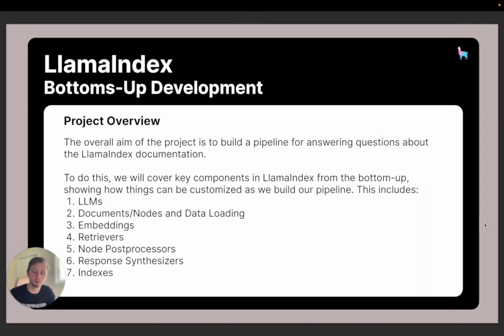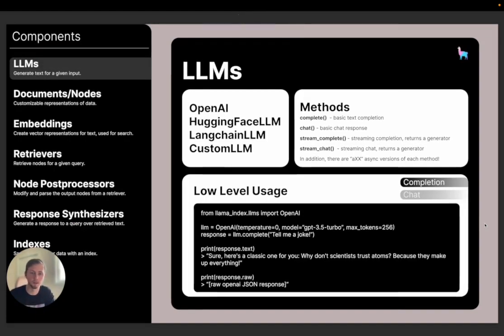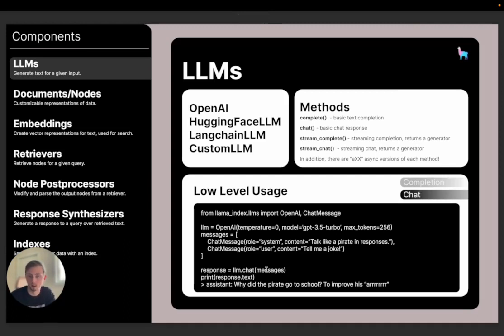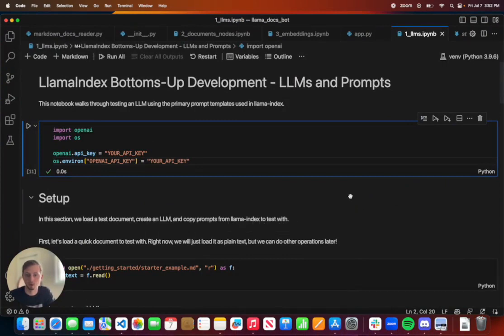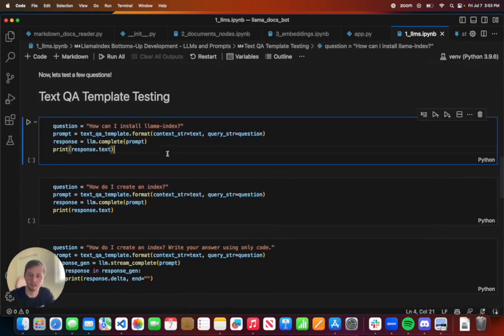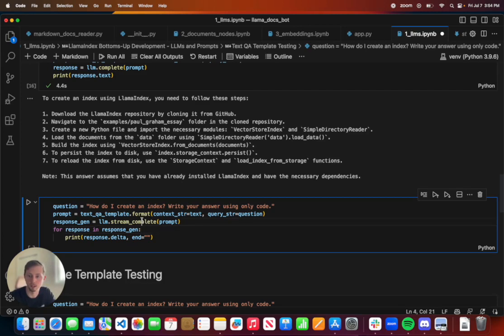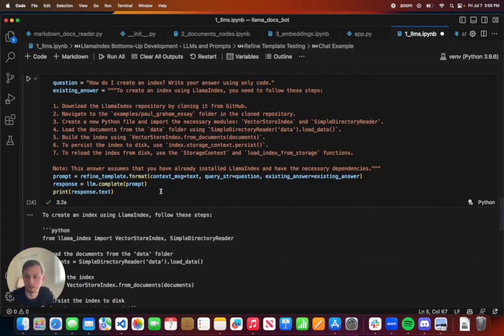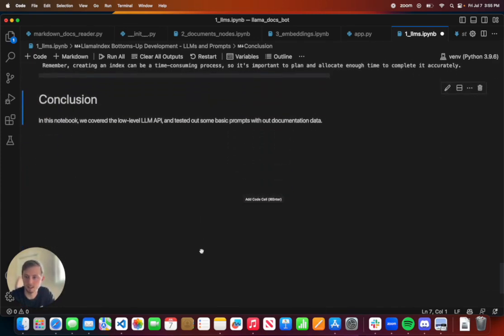Discover LlamaIndex: Bottoms-Up Development With LLMs (Part 1, LLMs and Prompts)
In part 1 of this series, we start by diving into LLMs and Prompts, exploring different types and their basic methods. We'll also demonstrate how to test and debug each component. No action required from you, just sit back and learn!

Our brand-new Bottoms Up Development series is designed to help you understand the low-level building blocks of LLM application development. It's important to play around with the basic concepts before composing more complex LLM software systems - our end goal is to help you learn all the fundamental concepts to build a chatbot over our documentation.